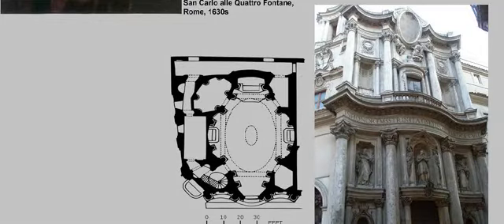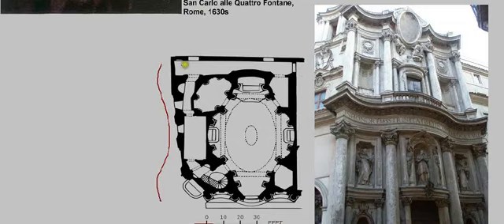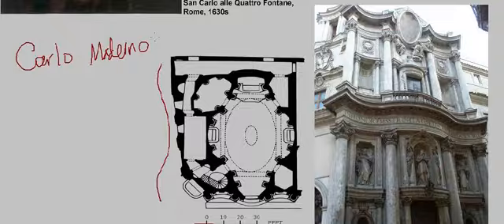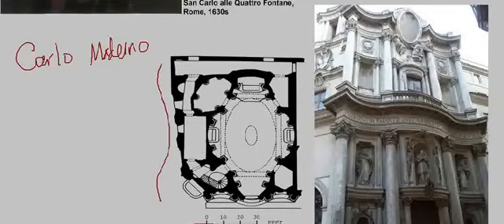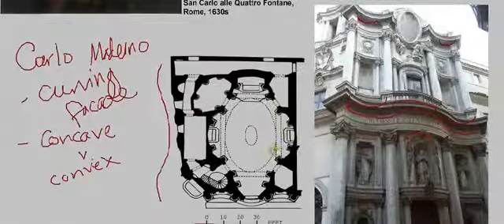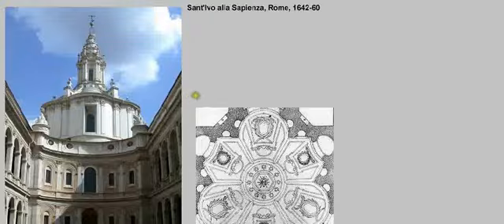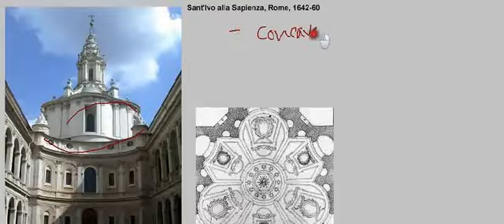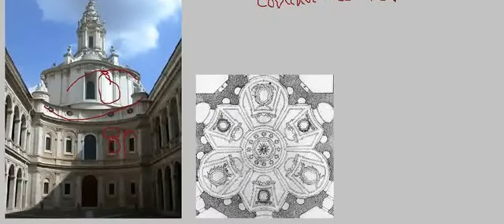Francesco Borromini: The Rebel Architect of the Italian Baroque 🏛🔥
🏗 Rewriting the Rules of Architecture! 🏗
Francesco Borromini was one of the most inventive and daring architects of the Italian Baroque, redefining space with curving facades, organic forms, and fluid movement. This video explores how Borromini challenged the traditional Renaissance approach and created buildings that feel alive.

🎭 Inside the Mind of a Baroque Genius:
🏛 Rivalry with Bernini – How Borromini’s style differed from his famous competitor
🎭 Theatrical Architecture – The concave & convex facades that revolutionized design
🌟 Continuity of Space – How Borromini created flowing, sculptural interiors
⛪ Masterpieces of Movement – Exploring San Carlo alle Quattro Fontane & Sant'Ivo alla Sapienza